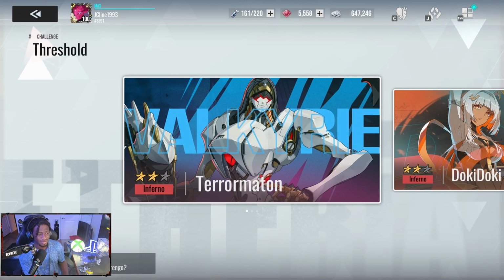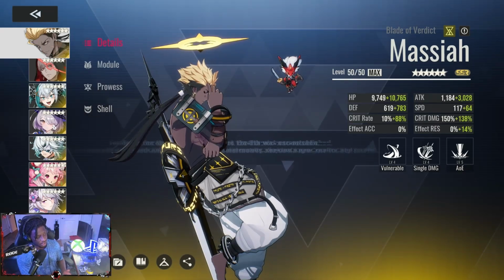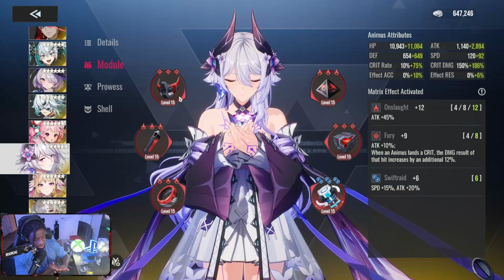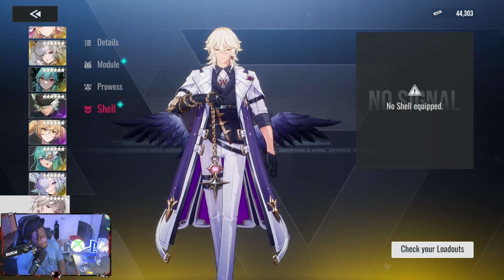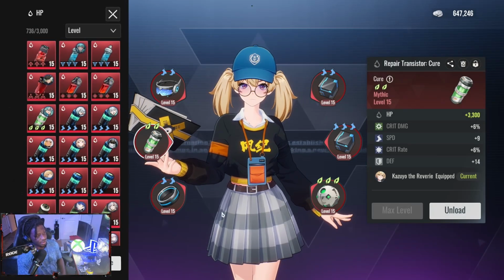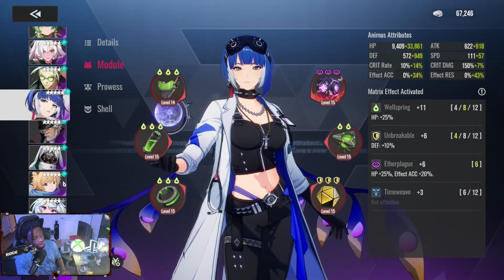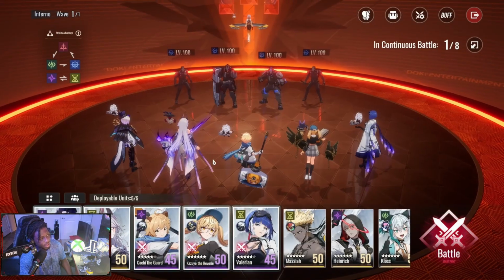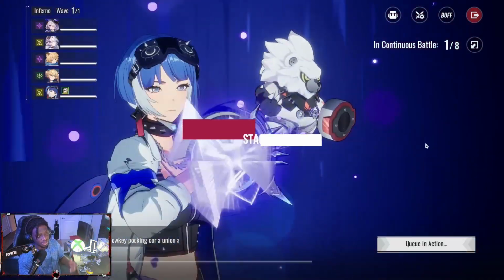HOW TO 100% AUTO FARM INFERNO DOKIDOKI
Struggling with DokiDoki and need some build help and auto strategy guidance?

Time Stamps
2:03 Lily Breakdown
3:22 Yeli Breakdown
4:42 Kazuyo the Reverie Breakdown
5:50 Valerian Breakdown
6:48 Cachi the Guard Breakdown